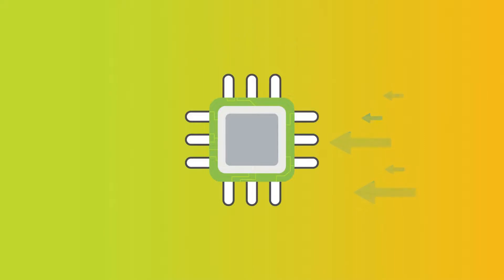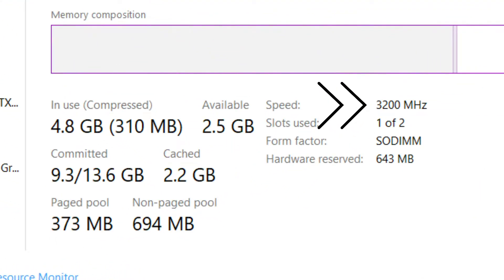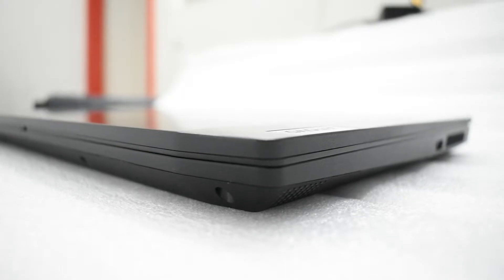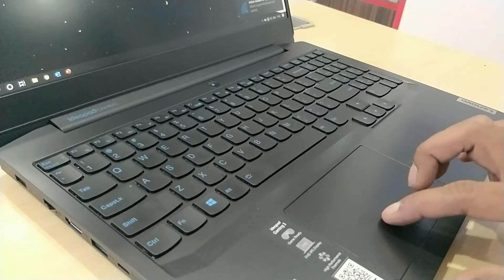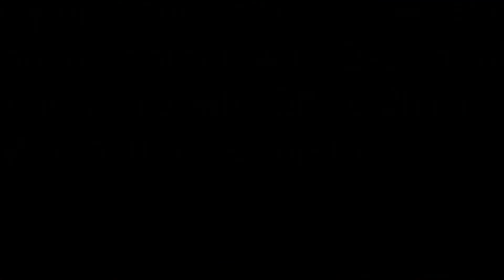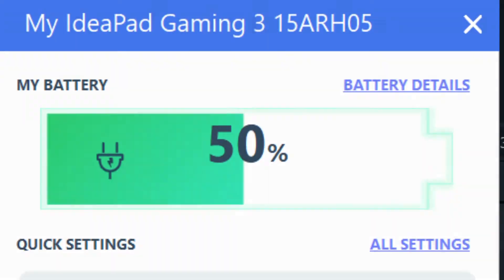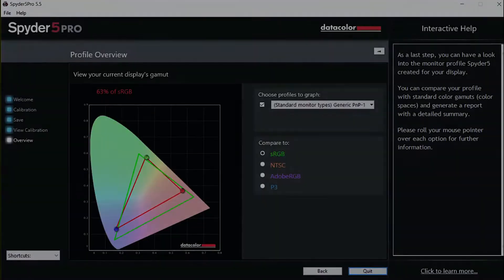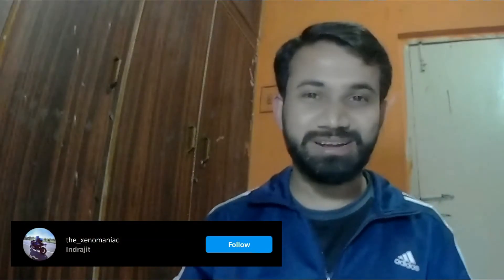Best video editing laptop under 65k | Lenovo ideapad Gaming 3 | Ryzen 5 4600H | GTX 1650 | 2021 FEB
Review of the all-new Lenovo Ideapad Gaming 3.
Details Specification:
AMD Ryzen™ 5 4600H processor
8GB DDR4 3200MHz RAM
M.2 PCIe SSD: 512 GB
Optional: SSD + HDD hybrid storage
39.62cms (15.6) FHD (1920 x 1080) IPS, 60Hz, 45% NTSC, 250 nits
WiFi 5
Bluetooth® 5.1
Onyx Black
720 HD webcam with privacy shutter slide
Onyx Black
Available Ports: -2 x USB-A 3.1 Gen 1
- USB-C 3.1
- HDMI 2.0
- RJ45
- Headphone / mic combo
- Blue backlit gaming keyboard
- 135W Adapter with Rapid charge
- 45Whr Battery, up to 9.5 hours
Cooling: Gen 5 Dual Fans. Height: 9.3mm. Better airflow – improved heat exhaust. Enhanced Heat Piping 8mm thick. Enhanced dual vents with 95W TDP.
Build Quality - Military Grade build: Built with PC-ABS material, the Ideapad gets through multiple military-grade testing.
Low & High Temperature: -25 to 63° C for 4 Consecutive Hours
Temperature Shock: -25 to 63° C One-Way  Temperature Shock
Shock: 122CM+ Drop Test
Vibration: 4 to 33Hz Over 2 Hours

With just above INR 60k price point, the all-new Lenovo Ideapad Gaming 3 is undoubtedly the best choice for either entry-level gaming or video content creators.

Laptop World
Indiranagar | Malleshwaram
Bangalore